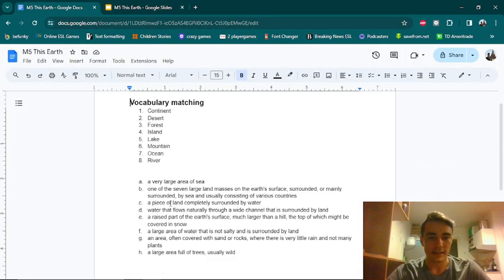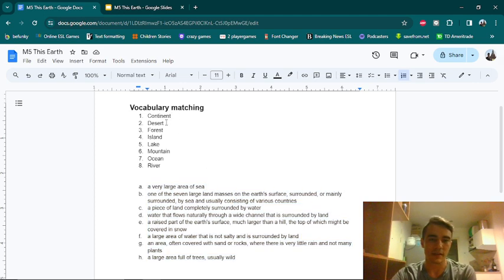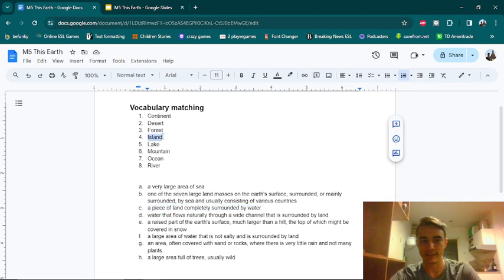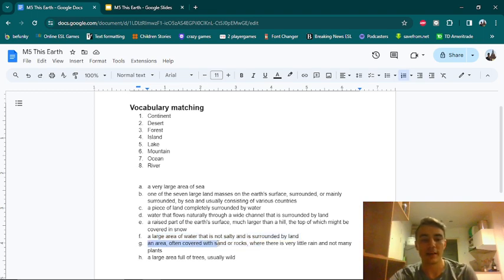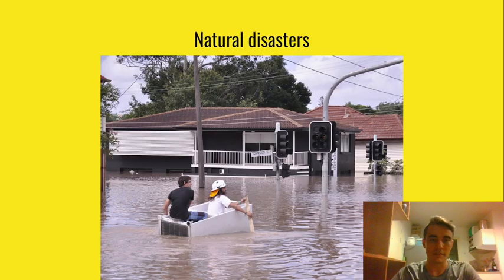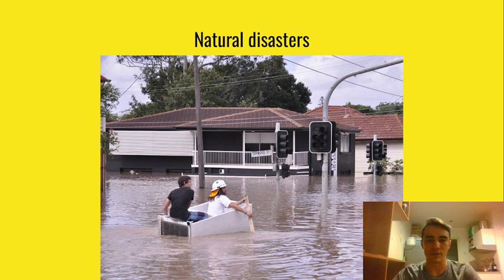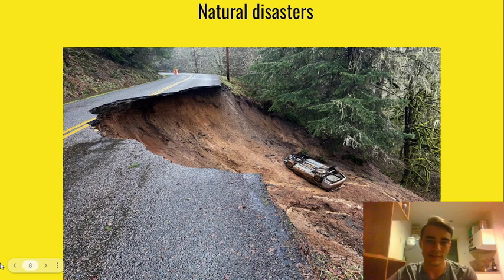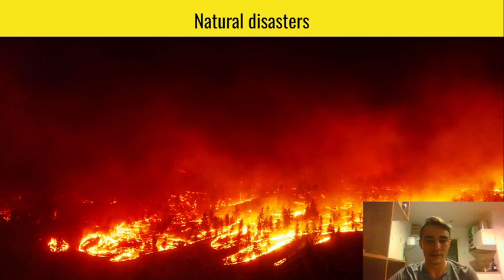M5 This Earth